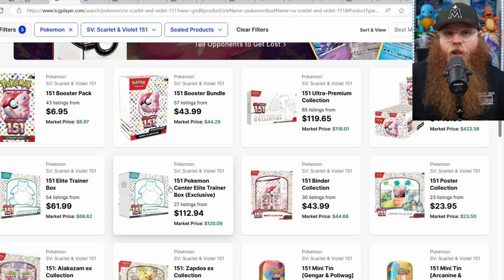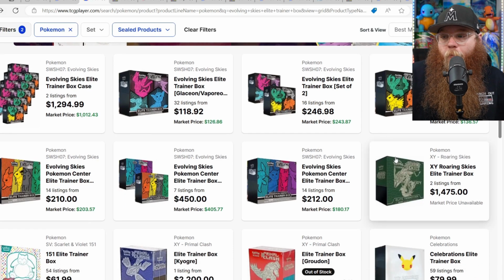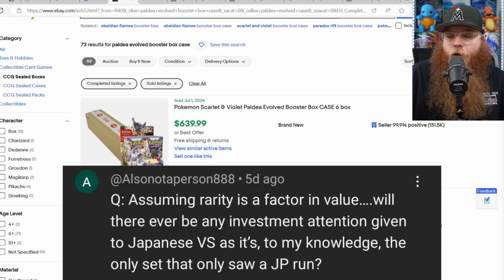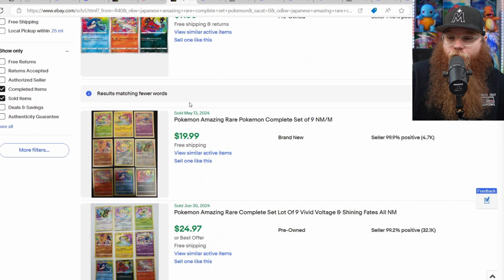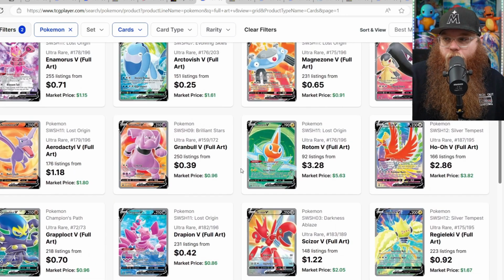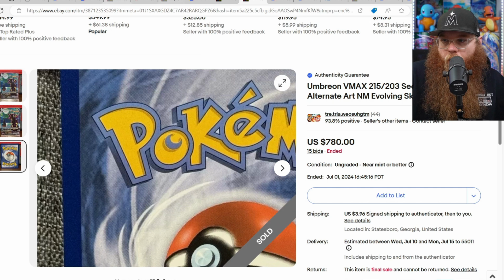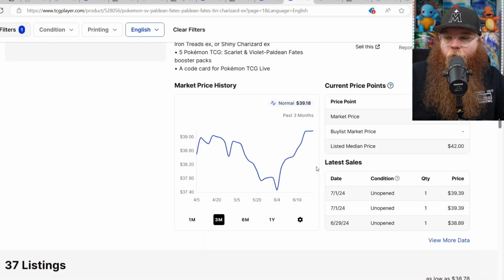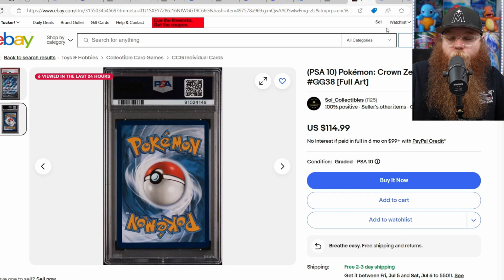WHAT IF WEDNESDAY!! Weekly Investing & Collecting Q&A! 7/3/24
Tons of exclusive content and whenever a new card drops I post it there right away. Whenever I see a good deal on sealed Pokémon products I post it there asap. Also if you want some in depth help with anything Pokémon related you can hit me up on the membership posts.

This is a weekly series where every Wednesday morning I post a video answering all your investing questions. One persons question will actually be featured on the thumbnail every week.

Then every Sunday will be a brand new different video.

Check out my Instagram that I just started if you want to see my collection!

You can also check out my eBay store with 100% positive feedback with over 20,000 cards sold!